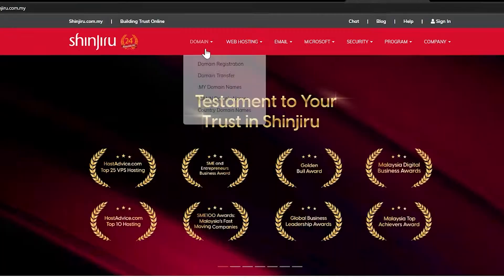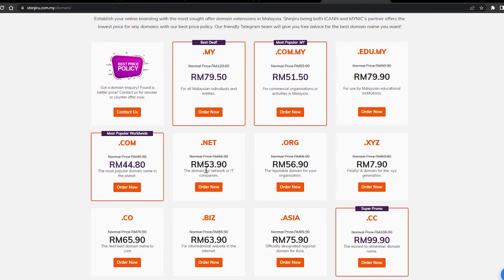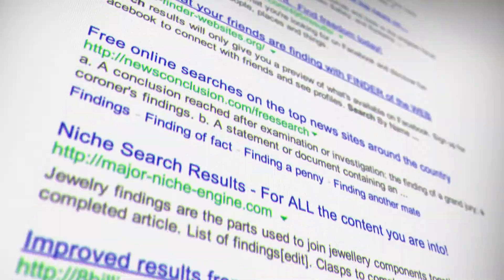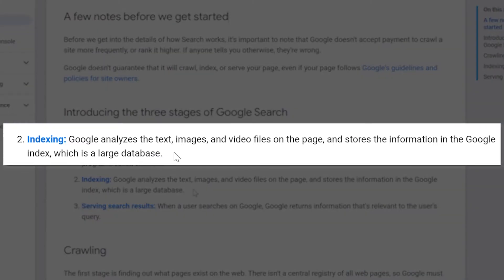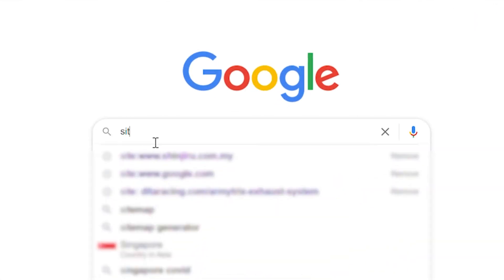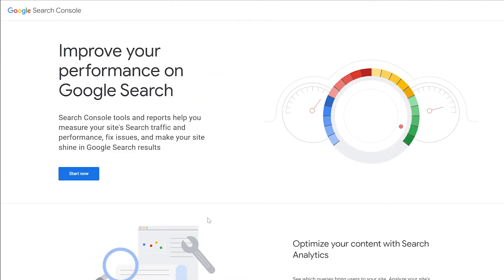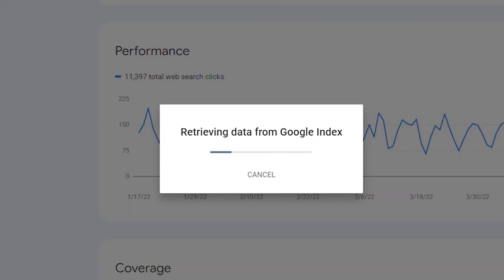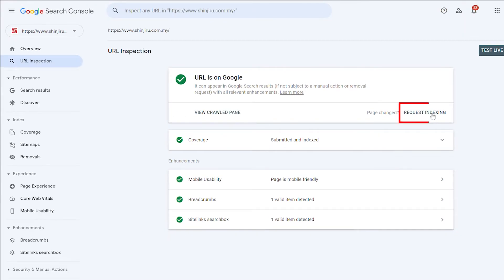Google Indexing Issue Fixed! How To Index Your Website Fast!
Shinjiru expert takes you through a step-by-step guide to Google indexing listings. We share tips on how to speed up the process, including using the search operator of the site and utilising Google Search Console. Go get your indexing issue fixed!

If you need help with a search engine optimisation campaign, Shinjiru is here to help.

Chapters
0:00 Finding website on Google
0:07 Intro
0:14 SEO Expert Intro
0:27 New Website/ High Pages
0:47 What is Indexing?
0:59 Verify Index on Google
1:09 Google Search Console
1:19 Index Verification
1:23 Request Indexing
1:31 Shinjiru Digital Marketing
1:41 Outro